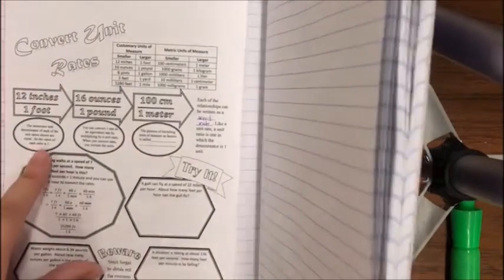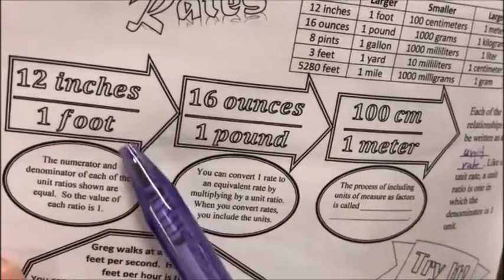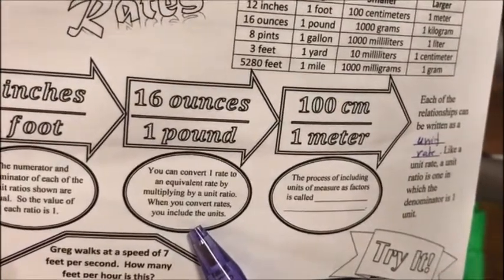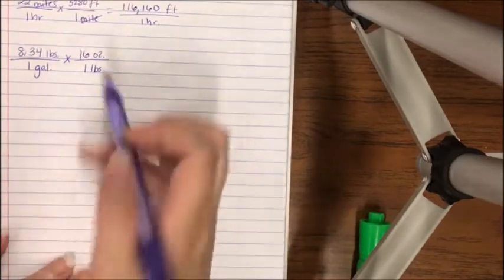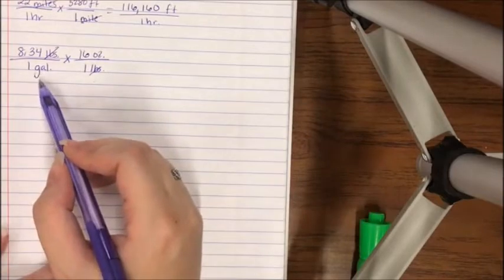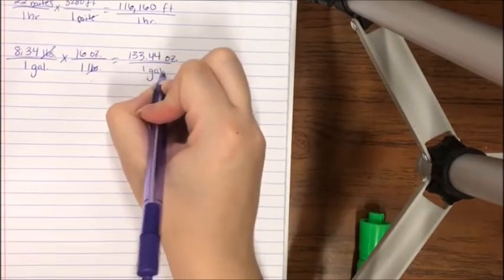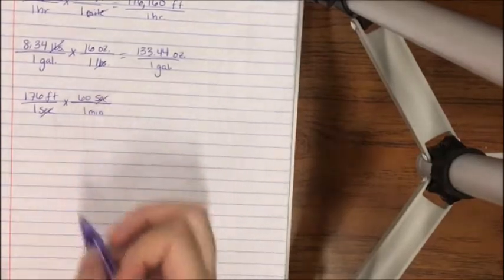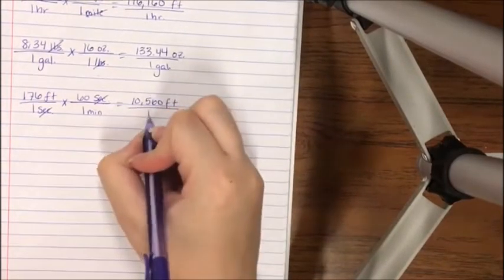Chapter 1 Lesson 3 Convert Unit Rates Gryffindor Math 7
These are the Doodle Notes for the Chapter 1 Lesson 3 Convert Unit Rates for Gryffindor Math 7.